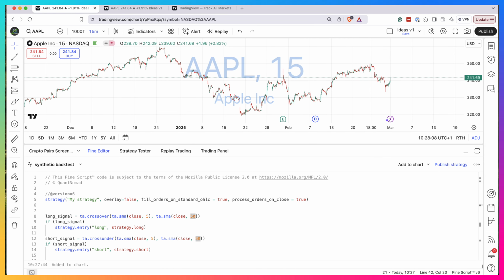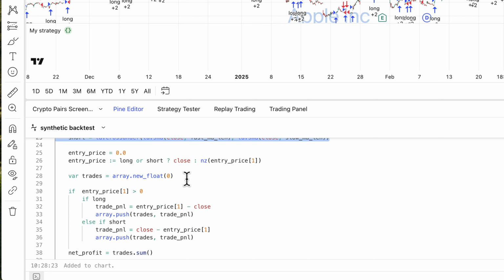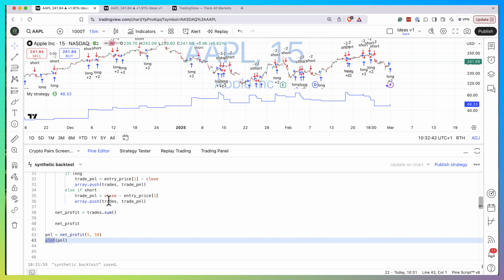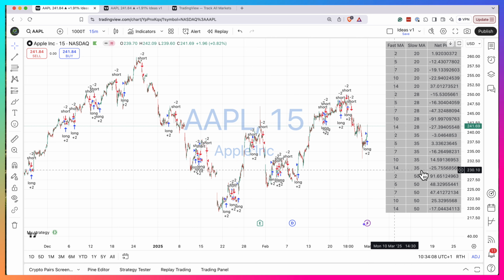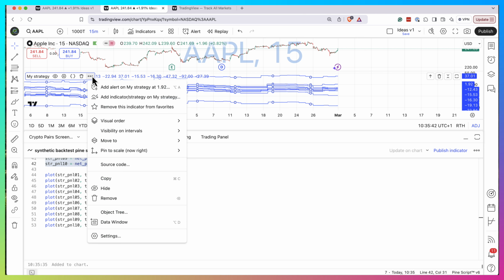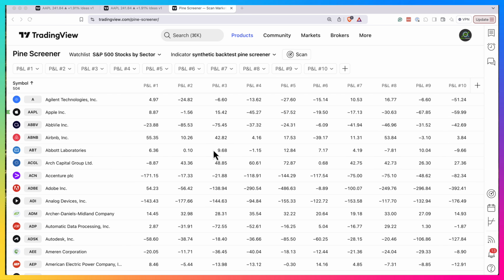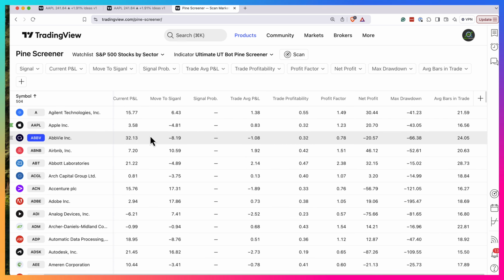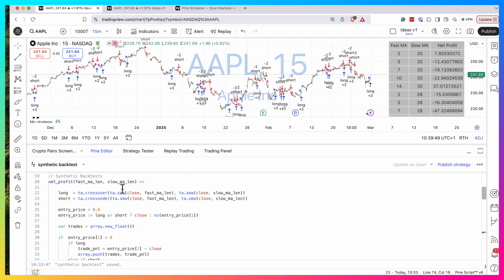Running Multiple Backtests in TradingView? Here’s How!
By default, TradingView only allows you to run one backtest at a time—but what if you need to test dozens or thousands of strategies? In this video, I reveal some powerful hacks to run multiple backtests inside TradingView indicators and leverage Pine Screener to test thousands of variations with limited history.